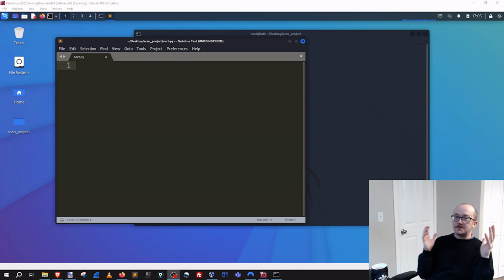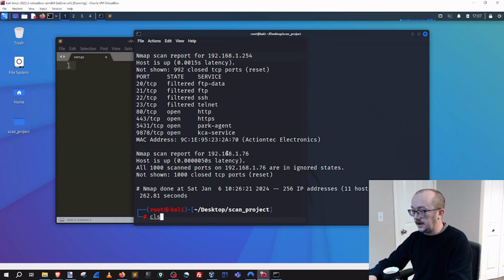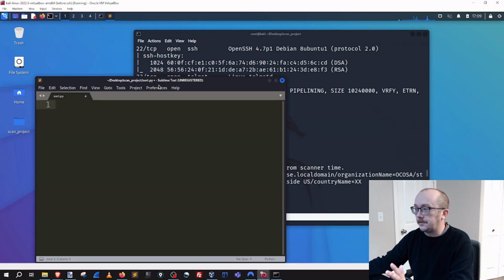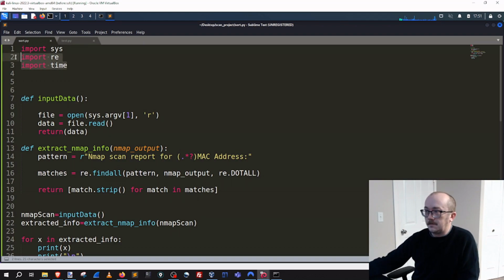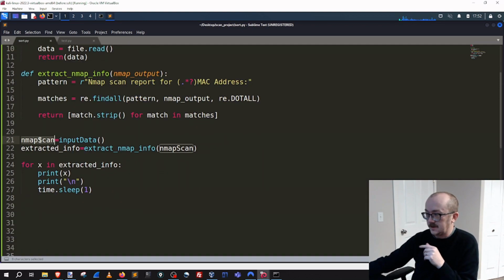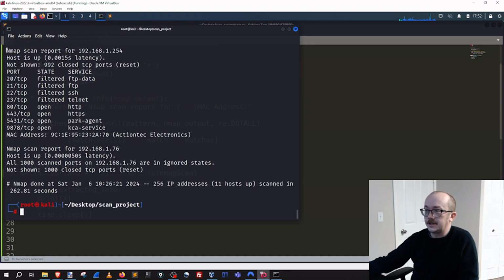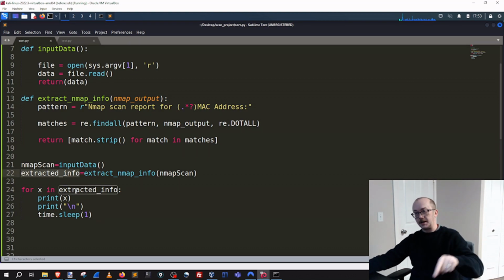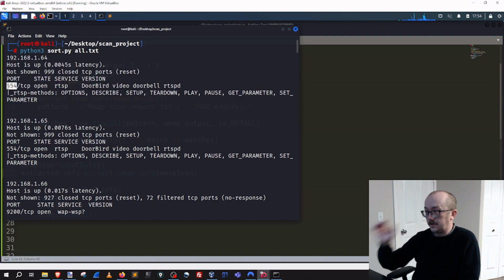The Python Project p1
This is part 1 of a weekly multi series I am going to do showing the progression of a python project I have wanted to do for a long time

0:00-2:46 Beginning
2:47-6:19 Code Explained